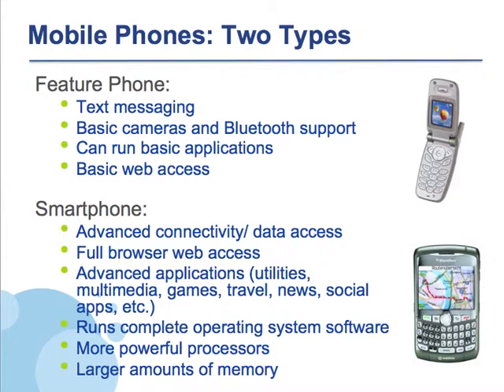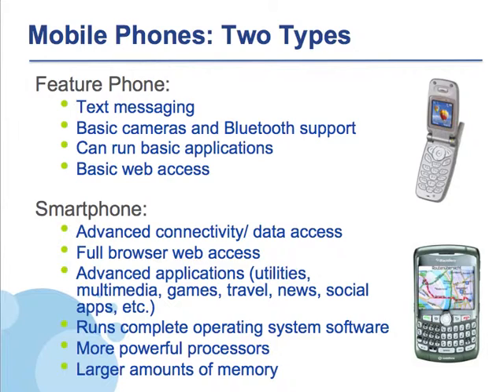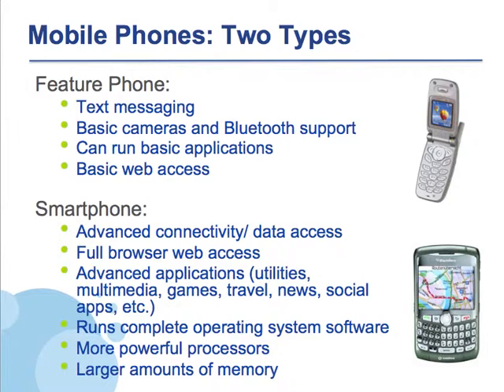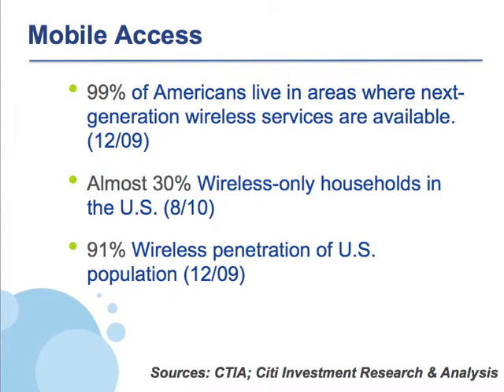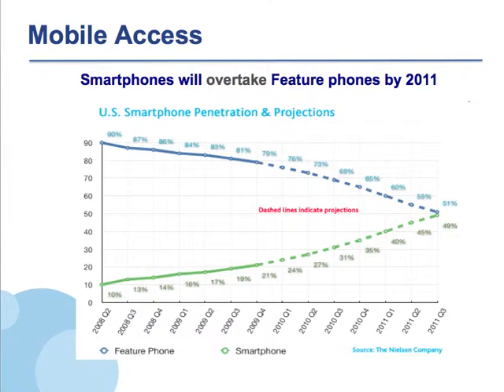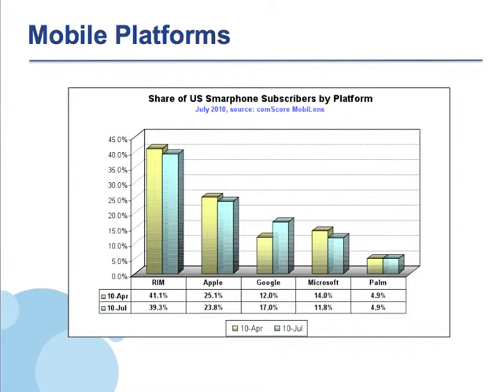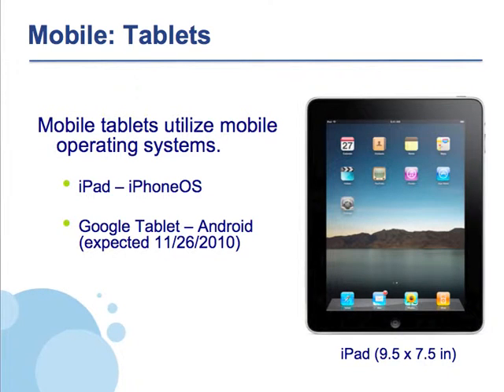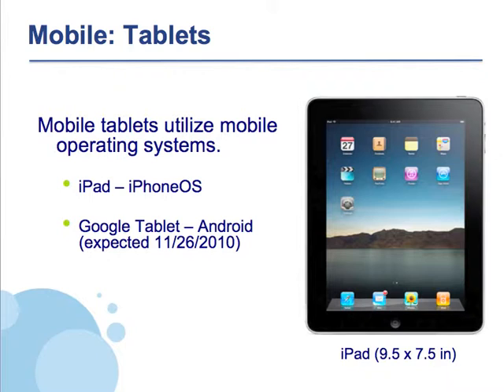OLIT 483 Module 7: Mobile Technologies pt 1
Intro to Mobile Technologies and M-Learning